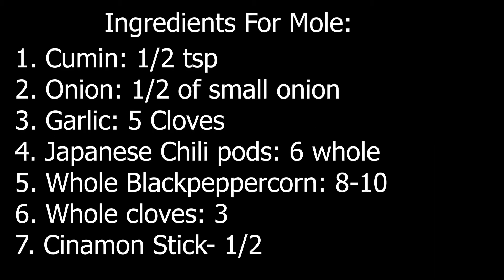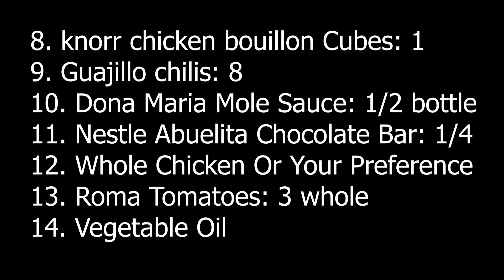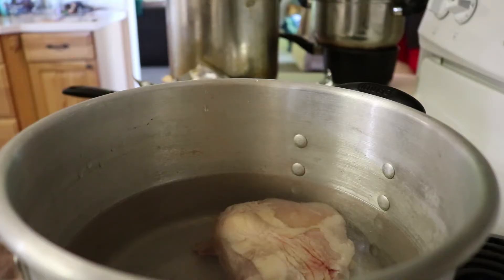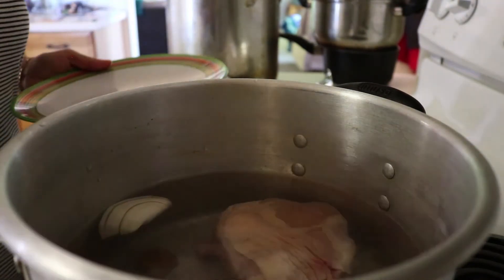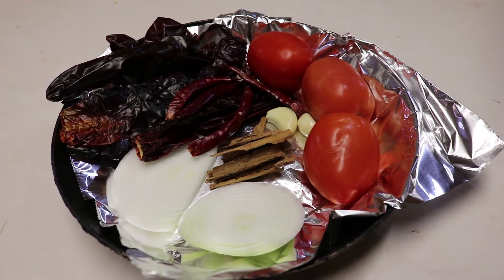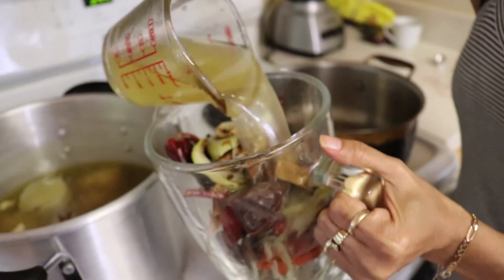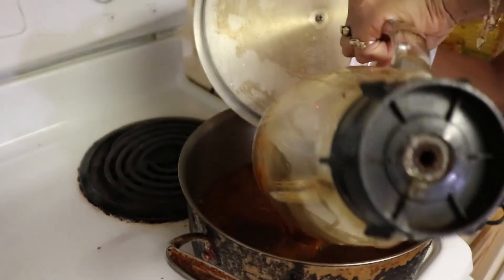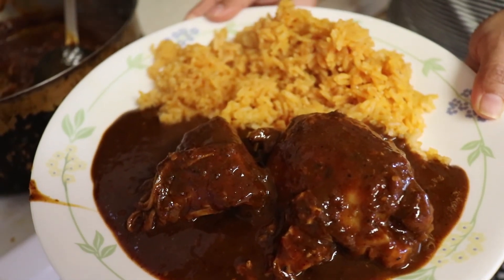Mexican Chicken Mole Recipe and Guide- Easy & Healthy Recipe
If you're want to learn how to cook fresh Mexican Mole this tutorial is easy to follow. This tutorial will teach you how to make mole.

These are the ingredients that we used in this video:

1. Cumin: 1/2 tsp
2. Onion: 1/2 of Small Onion
3. Garlic: 5 cloves
4. Japanese Chili Pods: 6
5. Whole Black Peppercorn: 8-10
6. Whole Cloves: 3
7. Cinnamon Stick: 1/2 stick
8. Knorr Chicken Bouillon
9. Guajillo Chilis: 8
10. Dona Maria Mole Sauce: 1/2 bottle
11. Nestle Abuelita Chocolate Bar: 1/4
12. Whole Chicken or Your Preference
13. Roma Tomato: 3
14. Vegetable Oil

There are many different versions of Mole throughout Mexico. This version is slightly sweet but mostly hot. Feel free to modify it to your taste buds.